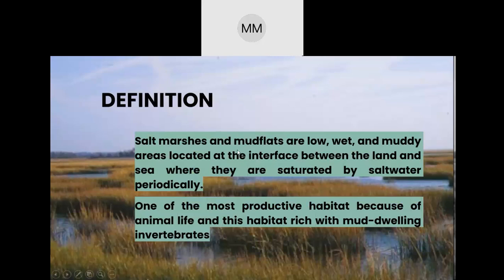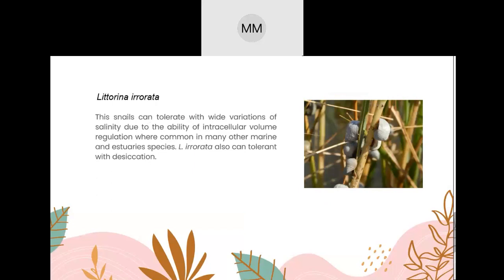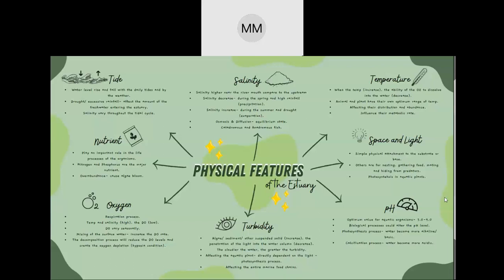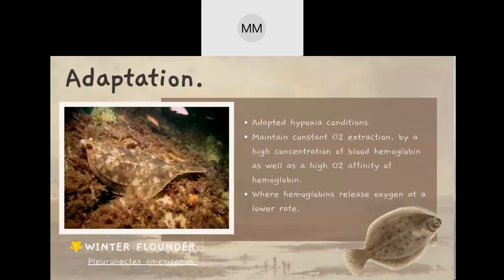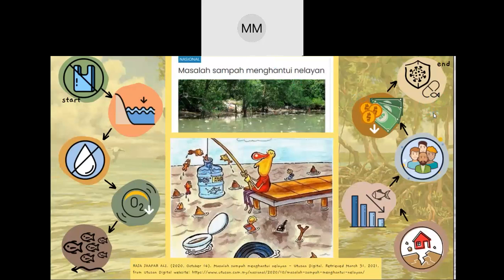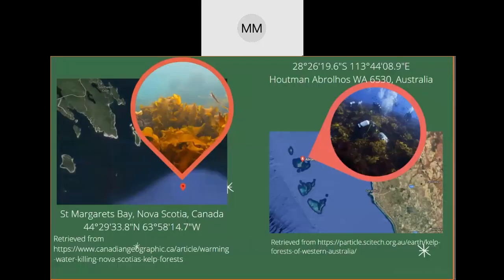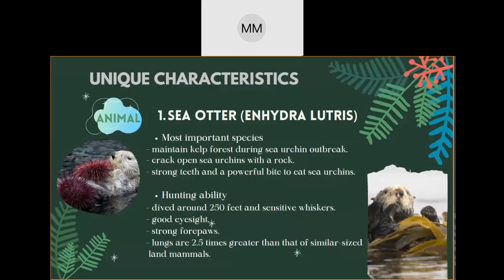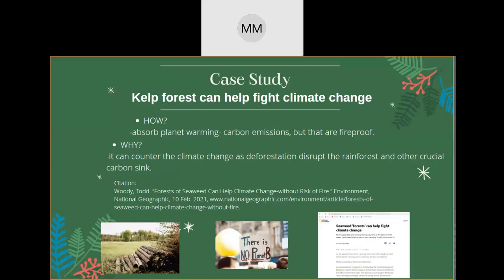MMB3306 LECTURE 2 PART 1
this vide includes presentation by students for salt marshes and mudflats; estuary; and kelp forest